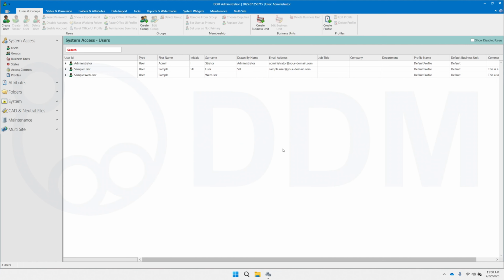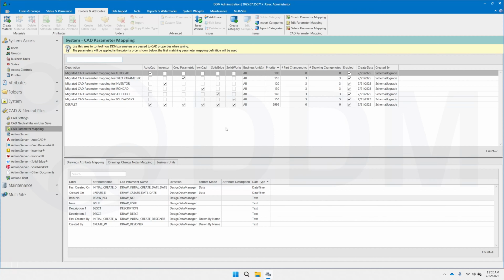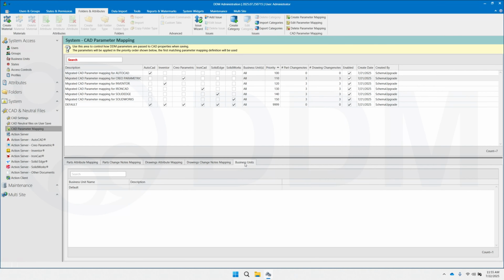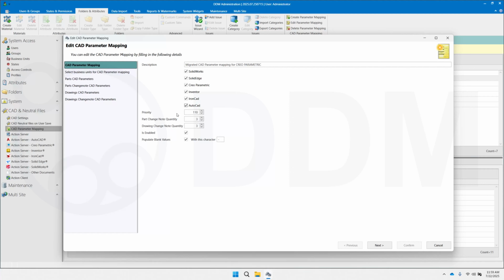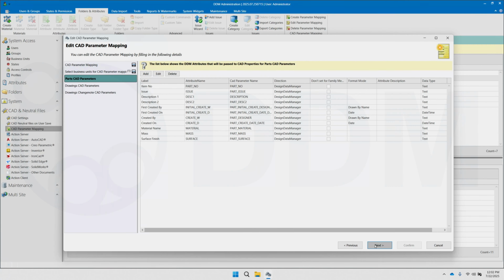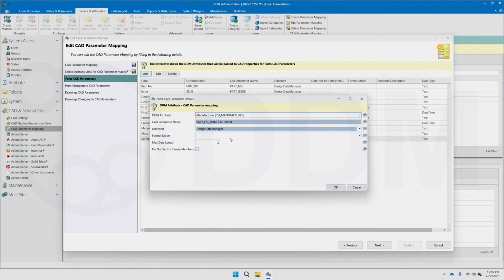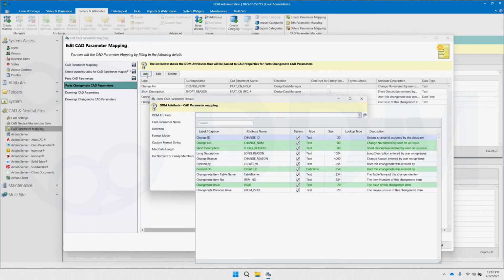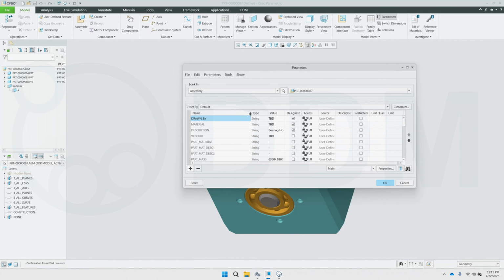DDM Release 2025.07 - CAD Parameter Mapping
DDM 2025.07 is now available!

We have covered the following Enhancements/New Features in the CAD Parameter Mapping Video:
DDMC-9471 - CAD Parameter Mapping - Enterprise Configuration Improvements
DDMC-7603 - CAD Parameter Mapping - Would like the option to sort by ticked/ unticked items

For DDM 2025.07 install media & install instructions please contact our support team. If you would like us to assist with your upgrade, please contact your account manager.

DOC-00018270